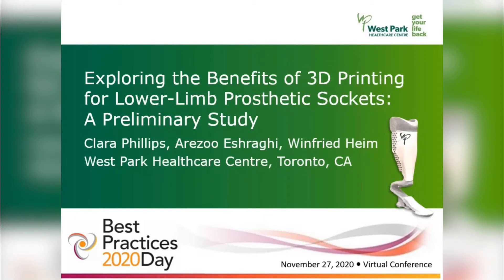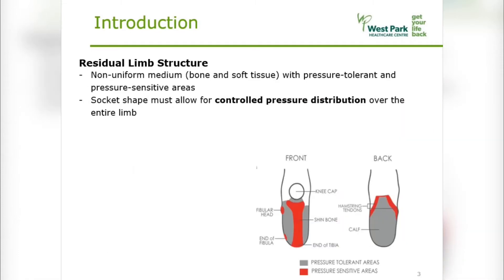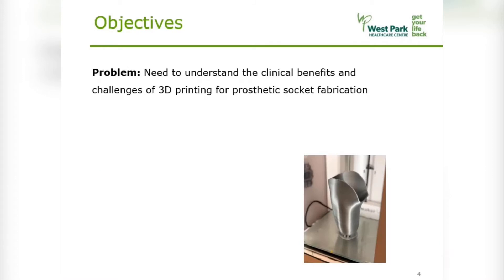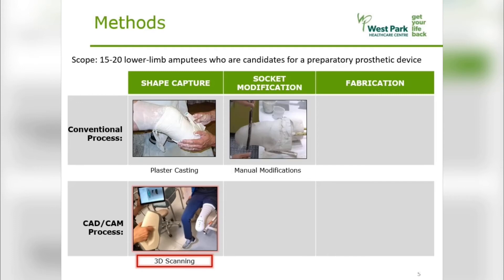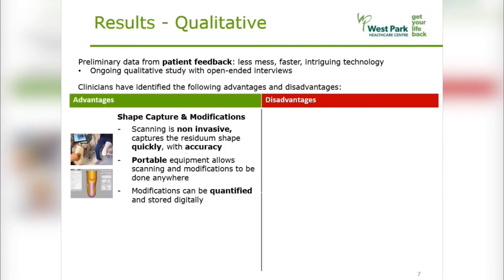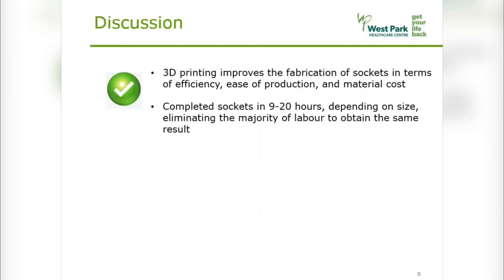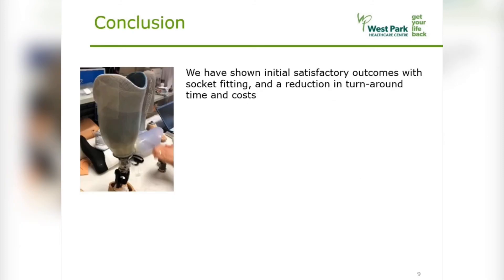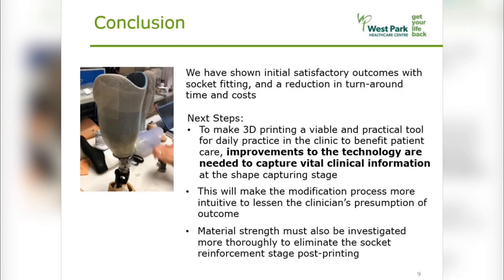Exploring the Benefits of 3D Printing for Lower-limb Prosthetics Sockets - Poster Presentation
Exploring the Benefits of 3D Printing for Lower-limb Prosthetics Sockets poster presentation by Clara Phillips, Arezoo Eshraghi, Winfried Heim from West Park Healthcare Centre.

The poster presentation was runner-up for the “People’s Choice Award” at the GTA Rehab Network Best Practices Day 2020 Conference on November 27, 2020.

The team evaluated 3D printed temporary sockets to assess the benefits and challenges compared to conventional manufacturing.